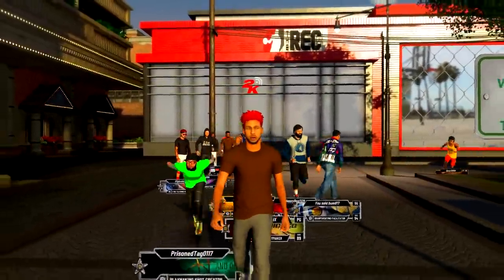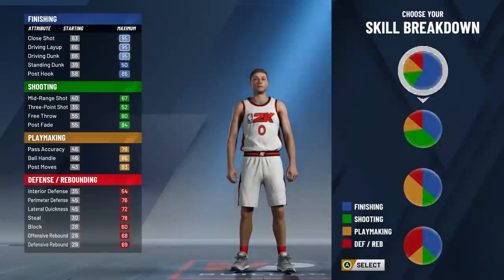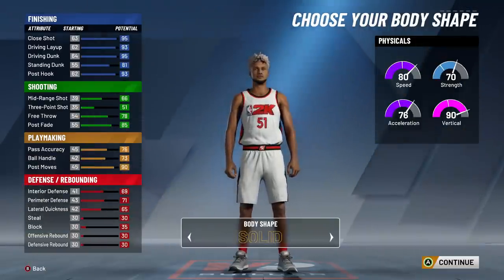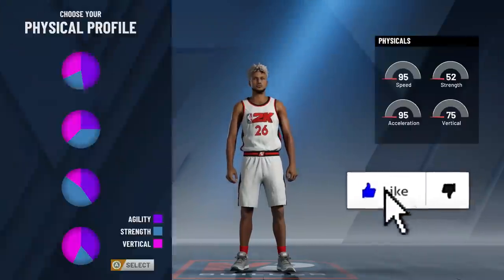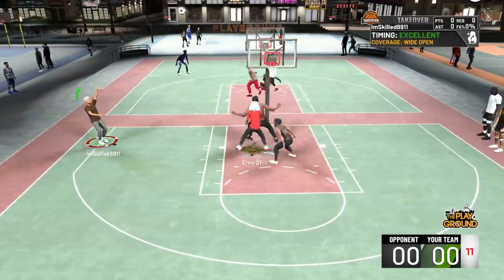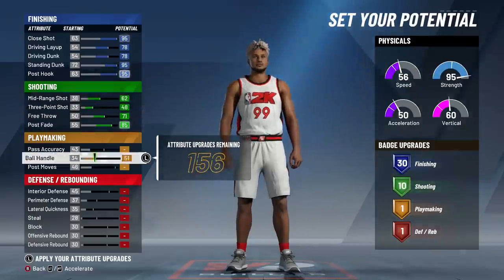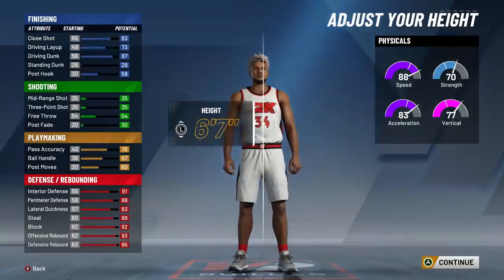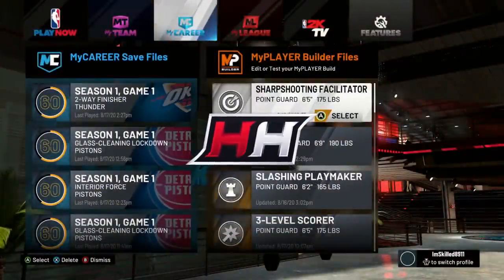USING EVERY TAKEOVER AS A ROOKIE ONE 60 OVR ON NBA2K20! WHICH TAKEOVER IS THE MOST OVER-POWERED?